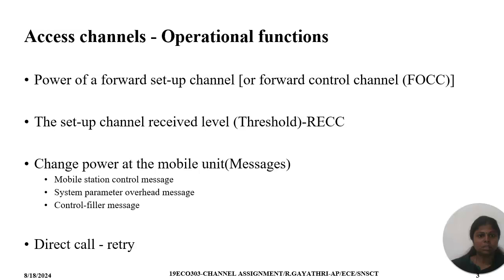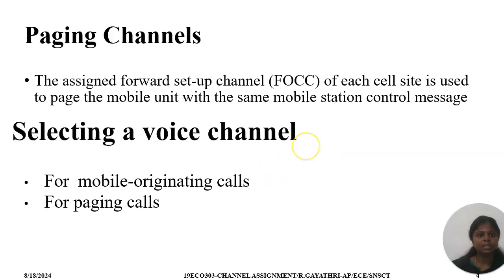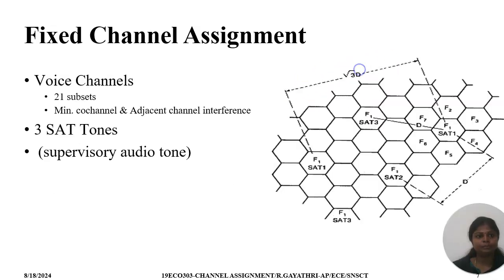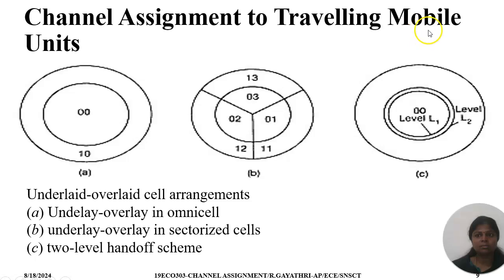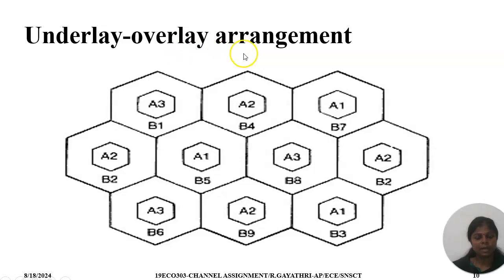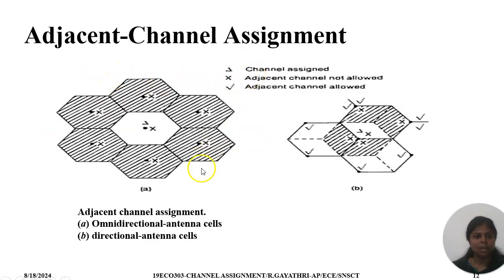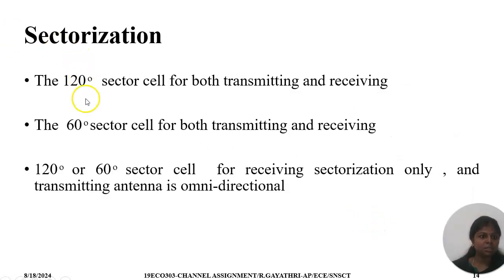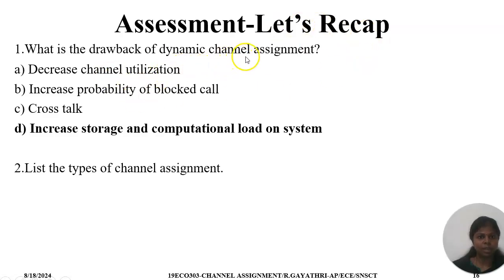CHANNEL ASSIGNMENT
This Video Provides Information about Channel Assignment